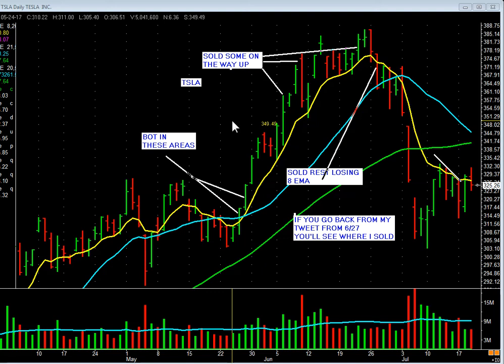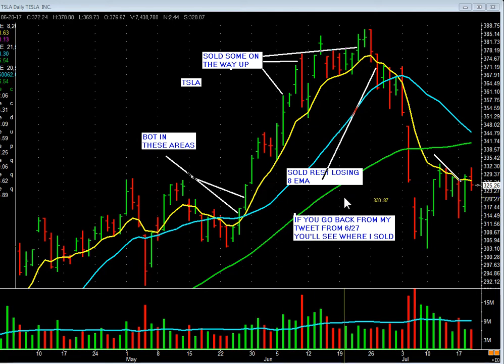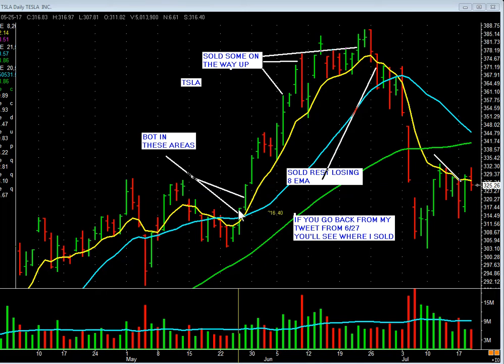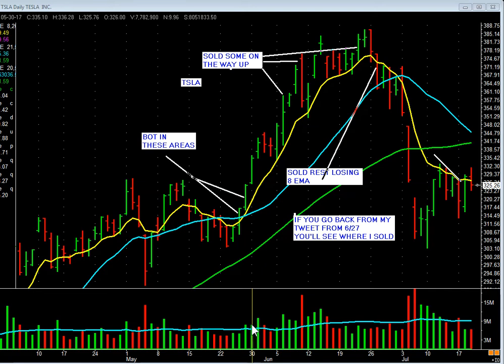Chart Study TSLA 1 of 2 Mission Winners 2017 08 26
We look for price & volume triggers, combined with moving averages, to enter trades. TSLA is a perfect example. Note how it Trended up the 8 ema. We ride trends til they stop. When is that? We don't know. But the chart will tell us.